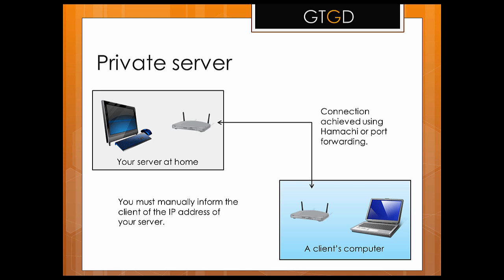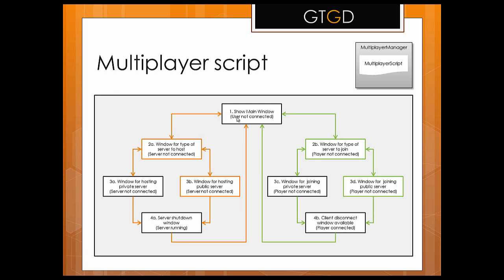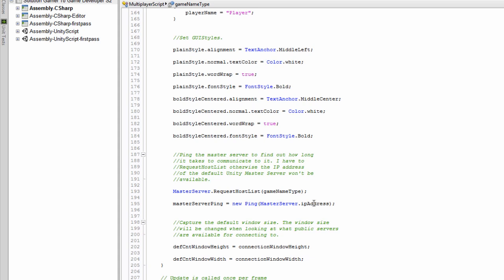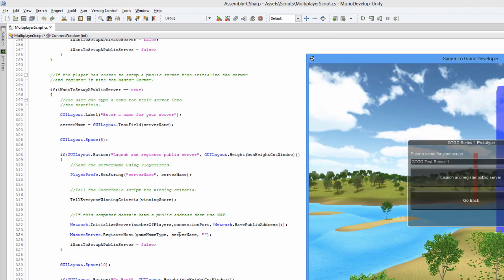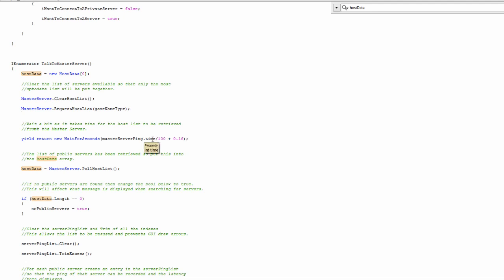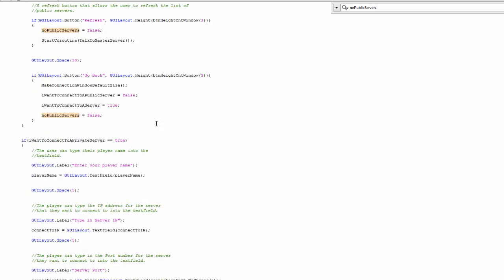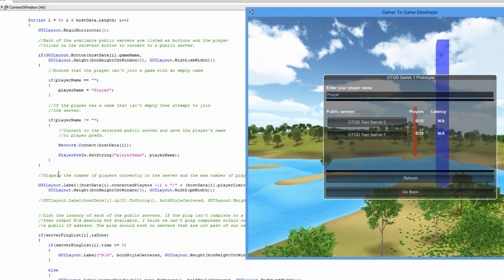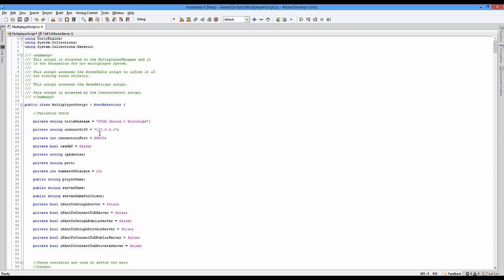GTGD Old S2.3 Unity Master Server - Unity Multiplayer Tutorial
Video 3 in the series where we continue on with building a multiplayer FPS prototype game from scratch using the free version of the Unity 4.0 game development engine.

In this video I implement usage of the Unity Master Server so that we can now host public servers.

You can purchase GTGD S1 from Steam for $ 1.99! It includes all S1 videos and project folders for each video.

You can purchase the new GTGD S2 from Steam for $3.99.